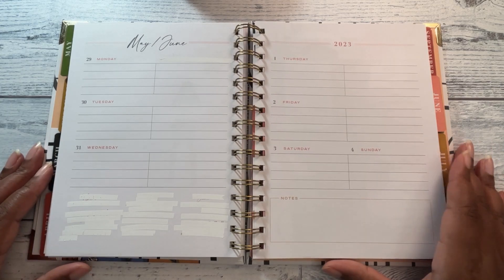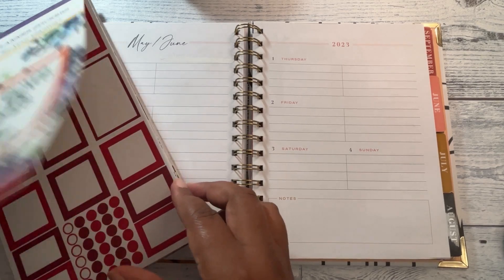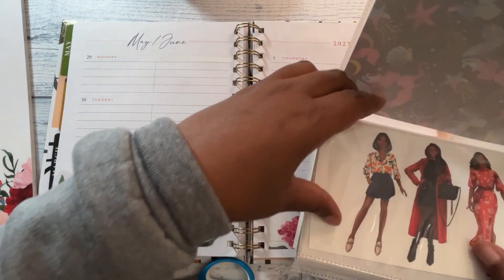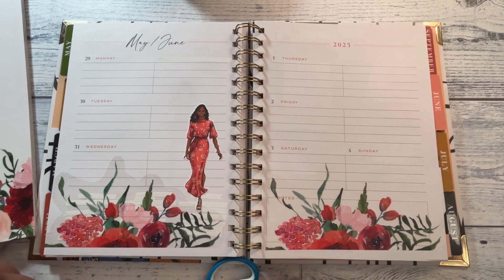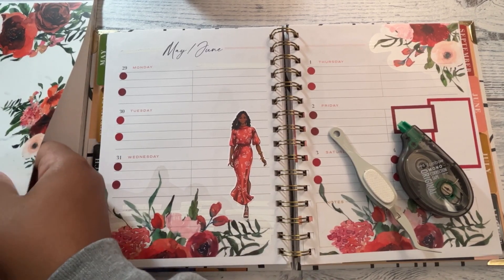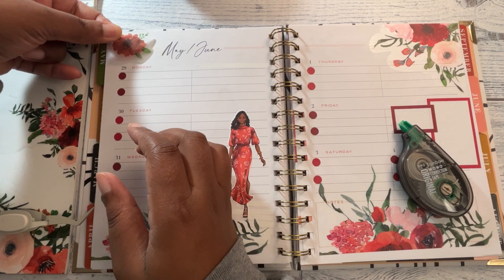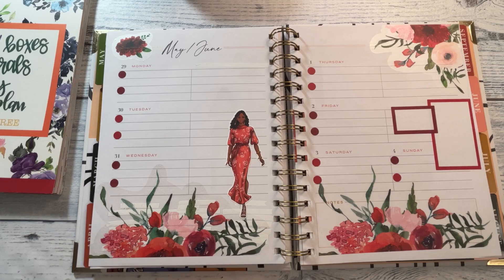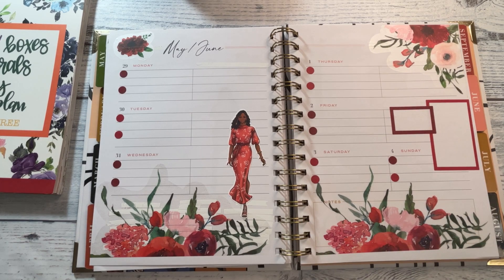Decorate With Me | May 29 - June 4 | Goldmine and Coco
Mail Inquiries
LeJanaro, LLC